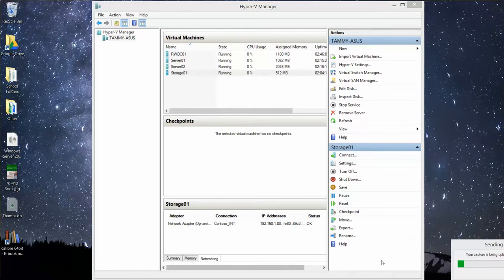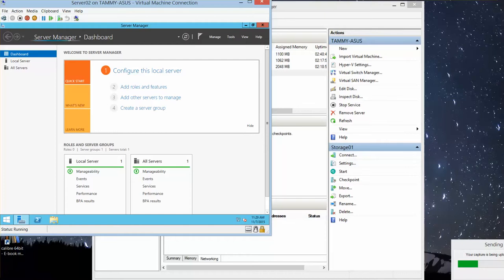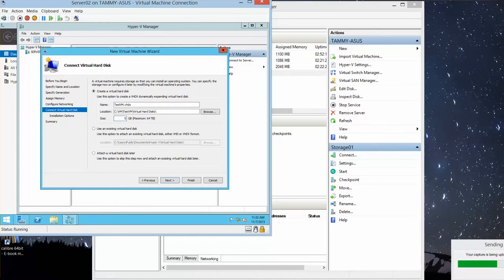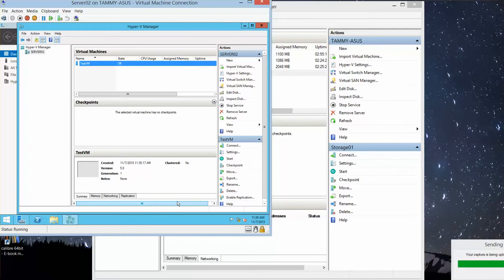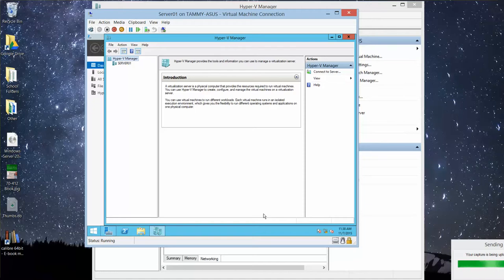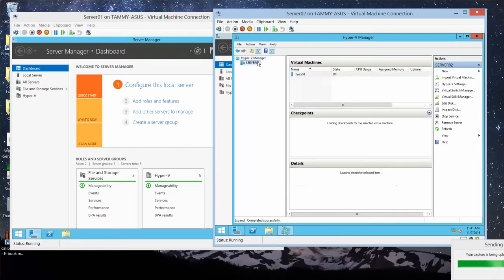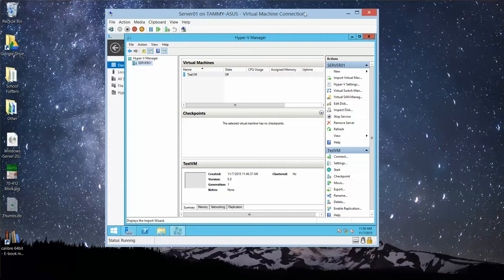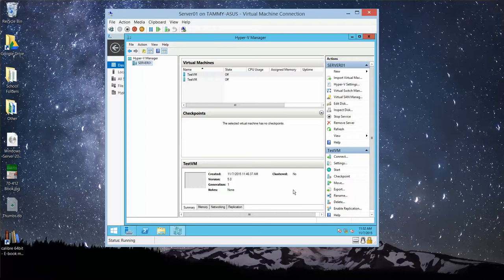Lab 4 - Managing VM Movement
MOAC 70-412: Configuring Advanced Windows Server 2012 R2 Services